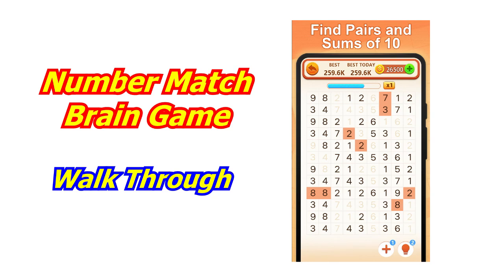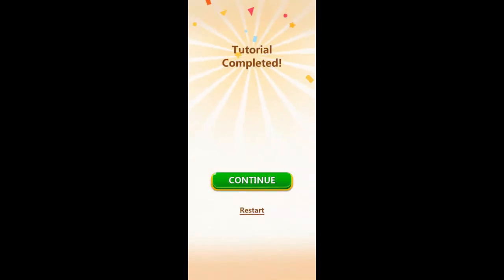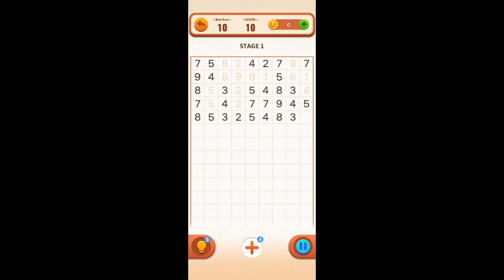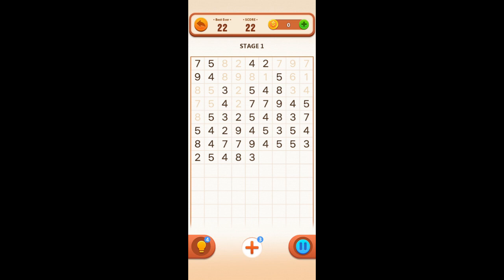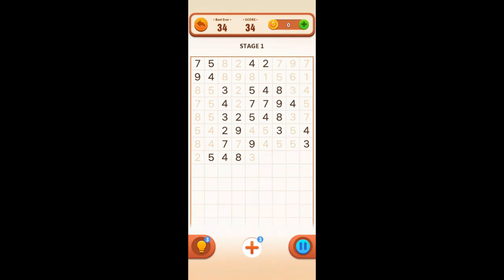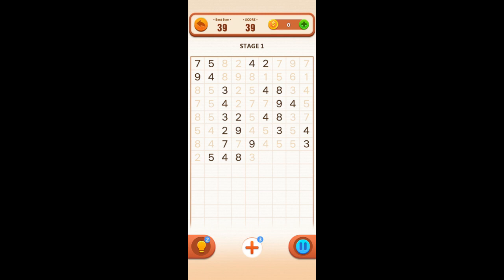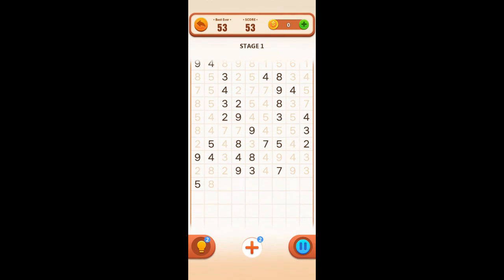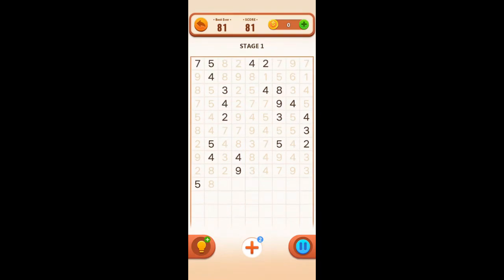Number Match - Brain Game Walk Through How To Play New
"Number Match - Brain Game" is an addictive relaxing number game. 🧩 Jump into the new number match gameplay, solve tons of new challenging number puzzles and train your brain! 🏆 Challenge your mind and solve the puzzles, then you will find them easy and exciting!

- You need to find and match the pairs of same numbers(6-6, 7-7) or pairs that add up to 10(1-9, 3-7). Simply tap on the two numbers